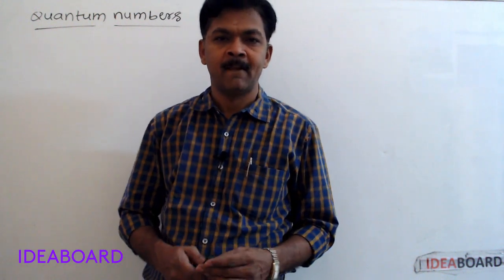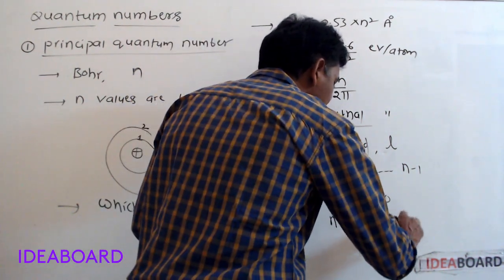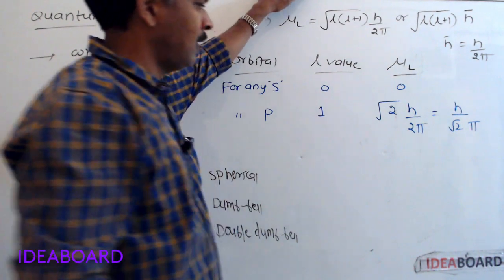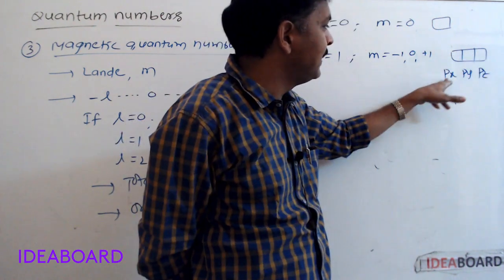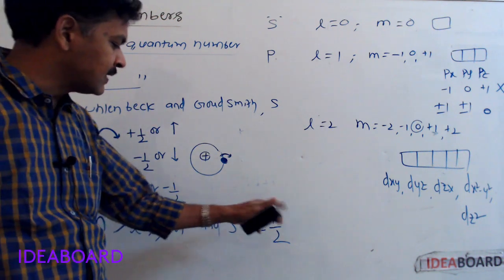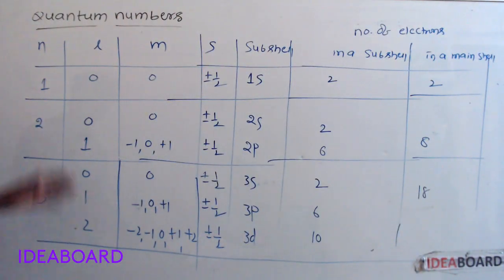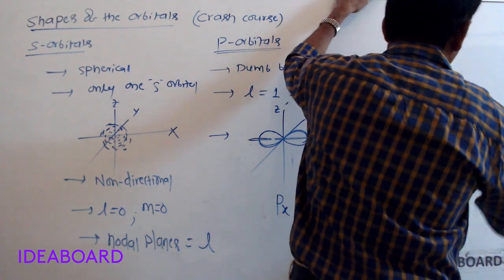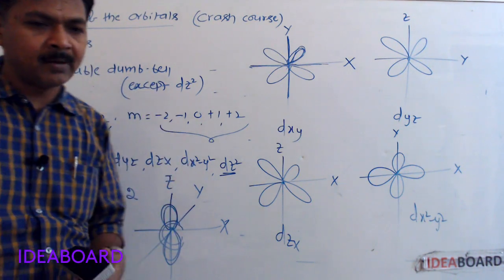QUNTUM NUMBERS AND SHAPES OF ORBITALS PART 1